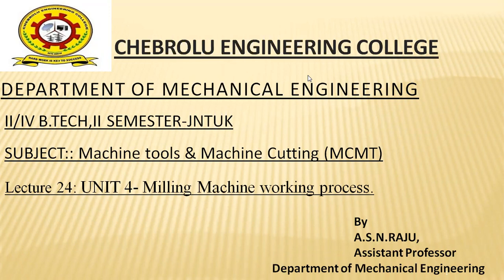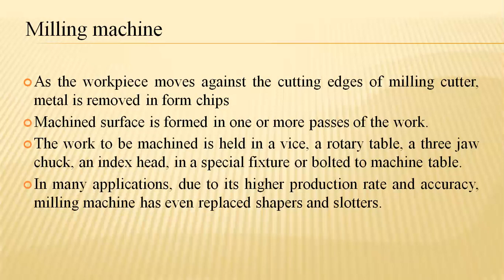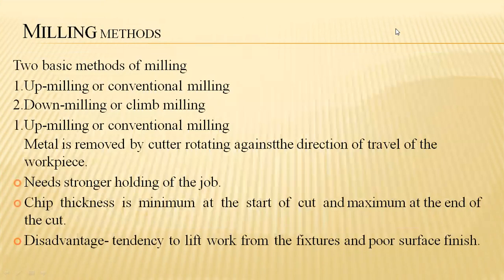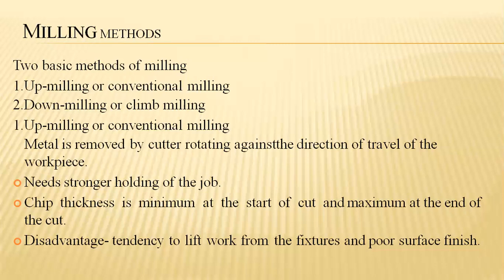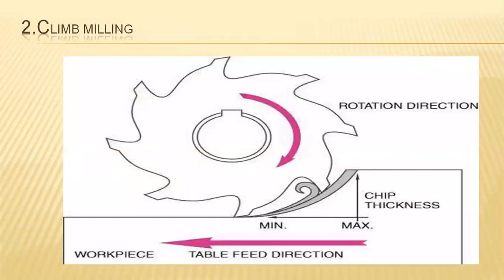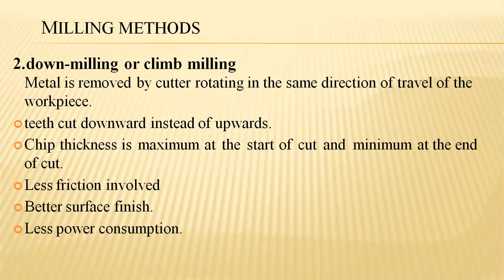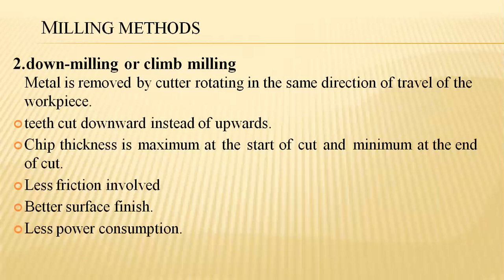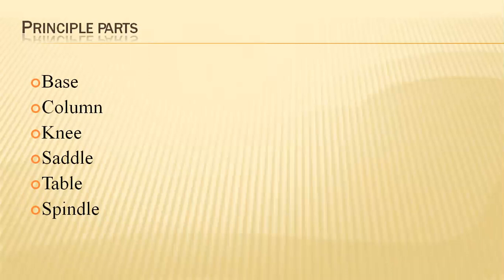LE 24 JNTUK R19 II IV B TECH,II SEMESTER MCMT UNIT 4 Working of Milling machine